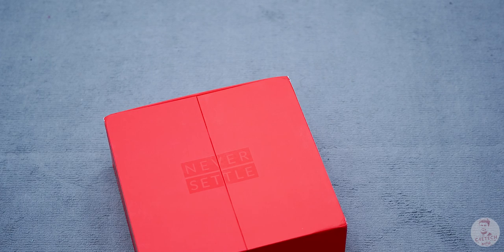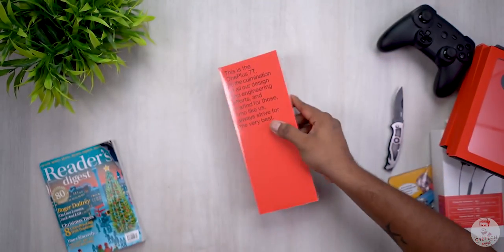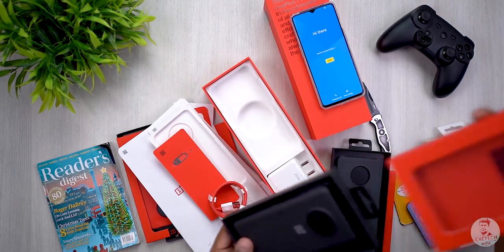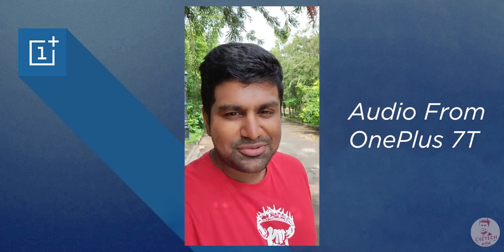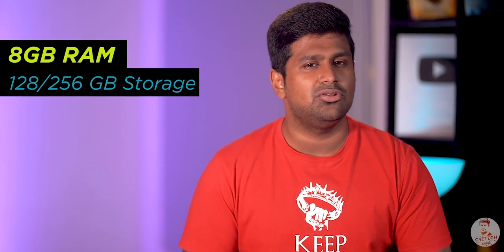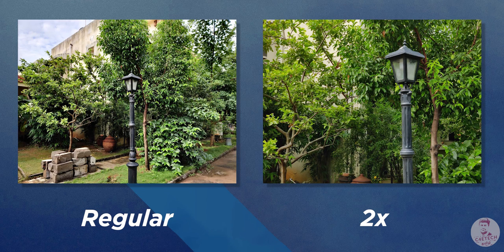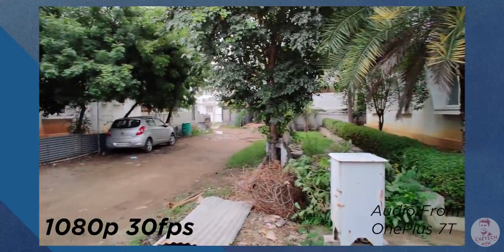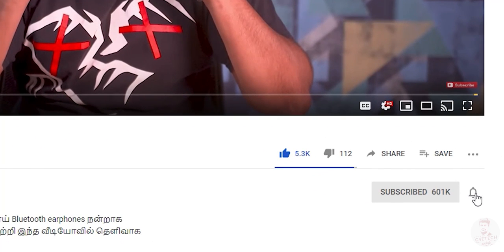(தமிழ்) OnePlus 7T Unboxing - 90 hz Display, புது 3 கேமரா மற்றும் பல Upgrades...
இந்த வீடியோவில் OnePlus 7T -வின் unboxing -ஐ காணலாம்.

The OnePlus 7T comes with a lot of pretty significant upgrades when compared to the OnePlus 7 and in this video I’m going to unbox it and share my opinions about it with you guys!

The OnePlus 7T comes with a 6.55 inch Full HD+ Fluid AMOLED panel that comes with a tiny notch up top. The panel now has a 90Hz refresh rate.

Internally we now have the Snapdragon 855+ processor paired with 8GB of RAM and 128256GB internal storage respectively.

We also have a 3,800mAh battery inside the new One Plus 7T.

We now have a triple camera array to the rear. The primary is a 48MP Sony IMX 586 with an f1
6 lens along with OIS. We also have a 12MP f2.2 telephoto camera in here as well as a 16MP ultrawide sensor. When it comes to selfies, we have a 16MP camera to the front.

Finally coming to software, the new OnePlus 7T is running on Oxygen OS 10 based on Android 10.

Music Credits
Intro - Gemini Fire Inside (Elliot Berger Remix)
httpsyoutu.beaHXMCRpAyEw
httpssoundcloud.comelliotbergermusic
httpstwitter.comelliotbergeruk